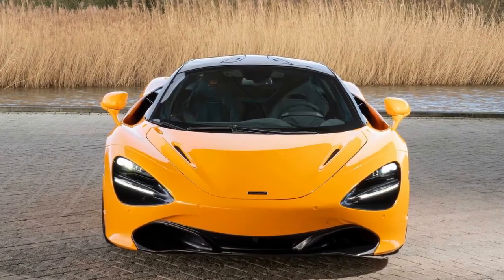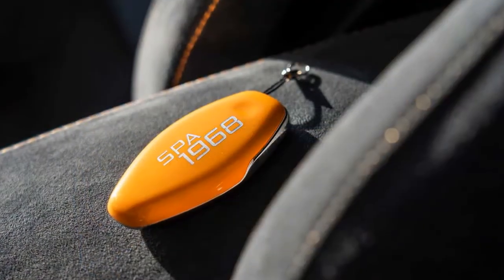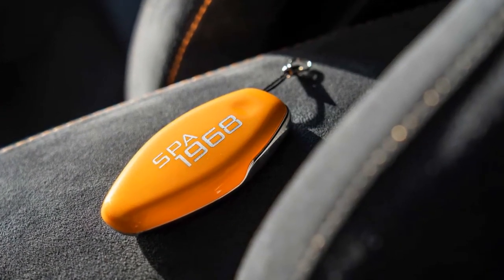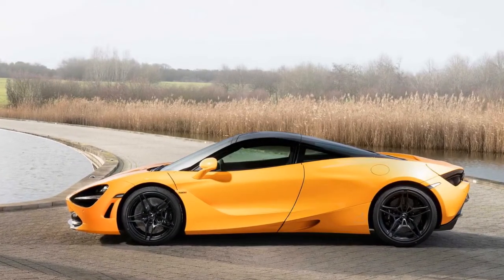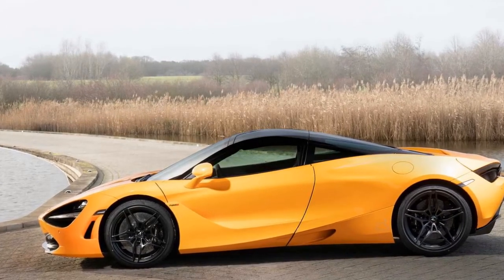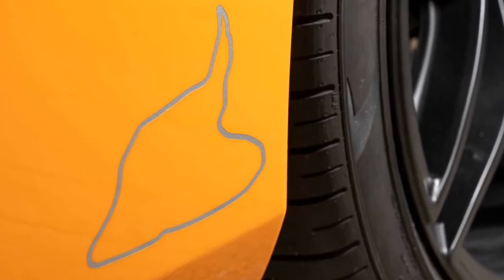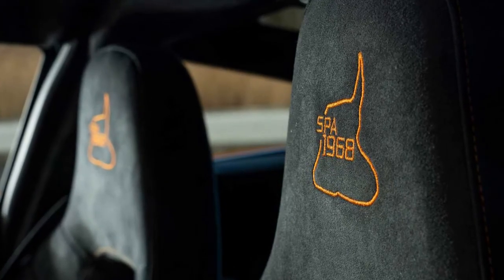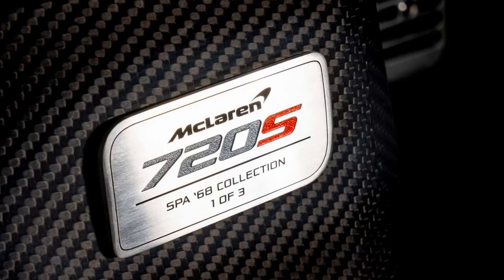[Hot News] McLaren 720S Spa 68 By MSO Honors Company’s First F1 Win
50 years ago, a new Formula 1 team called McLaren scored its first big win. The victory occurred during the 1968 Belgian Grand Prix at Spa-Francorchamps, with Bruce McLaren driving the now-famous orange McLaren M7A racer. To honor that milestone, the company which bears the founder’s name offers a limited-edition version of the 720S wearing a similar shade of orange, among other things. It’s officially called the 720 S Spa 68 Collection, and it’s indeed a very limited-edition model. Only three will be built.